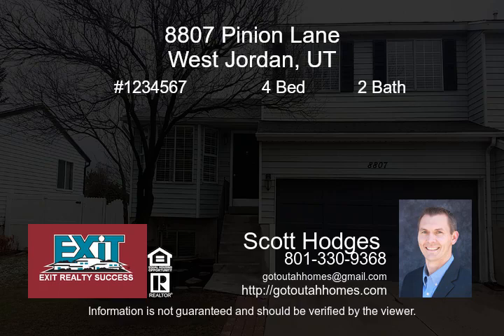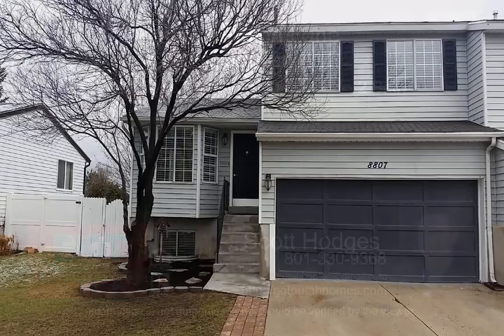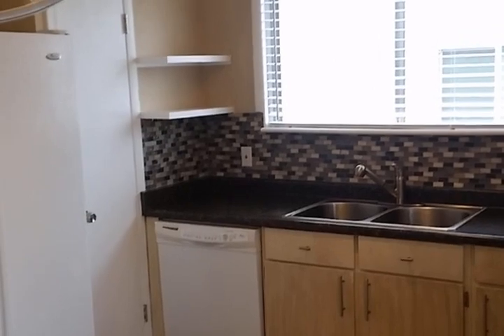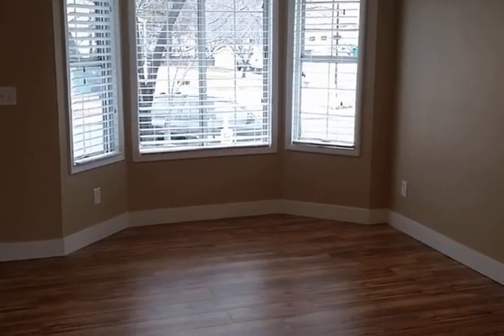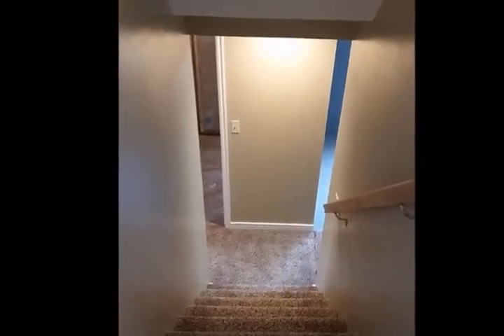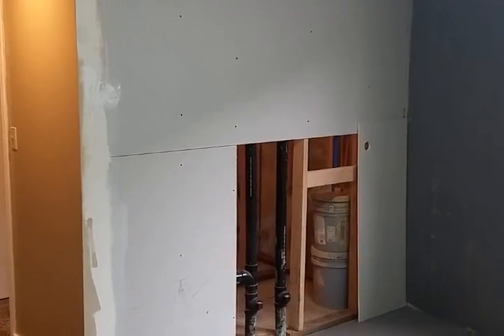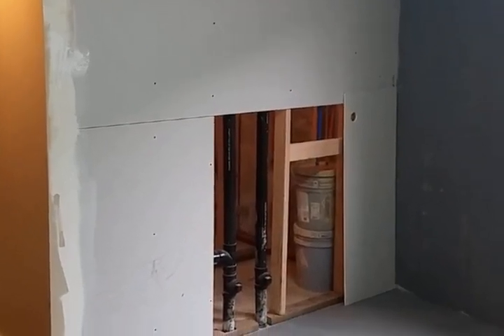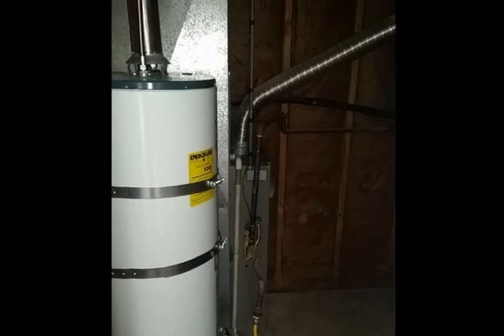8807 Pinion Lane West Jordan UT 84088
This is the only home located in West Jordan under $200,000.  This is a 1667 square foot house with 1450 square feet finished.  Includes 450 square foot double garage.  The kitchen and living room have been updated.  All new flooring, paint, moldings and light fixtures throughout.  There are 4 bedrooms and the master bedroom has a closet organizer and beautiful view of mountains.  The unfinished room in the basement could be a 5th bedroom, a 3rd family room, or an office.  This home has 1.5 baths PLUS a 3rd bath that is plumbed, wired and ready to finish.  The washer and dryer area has a new tiled floor and bi-fold doors.